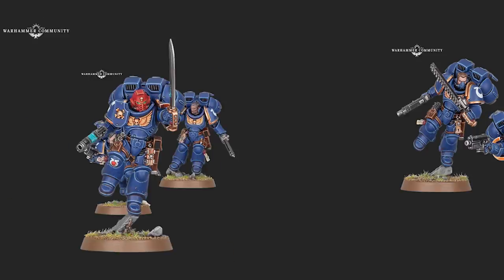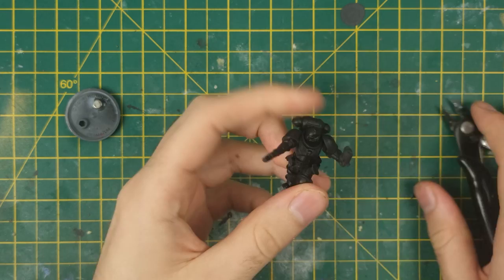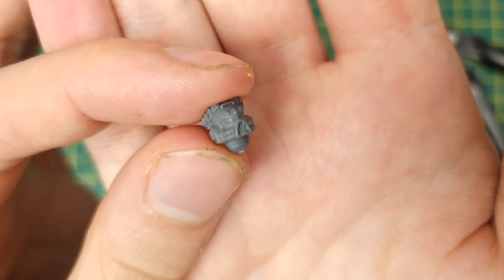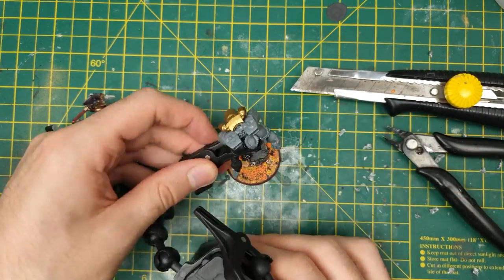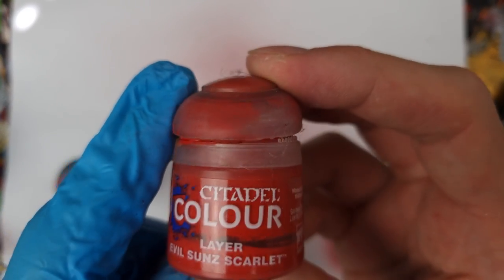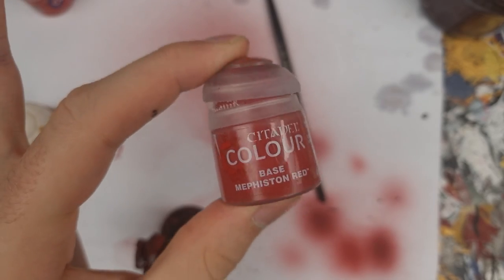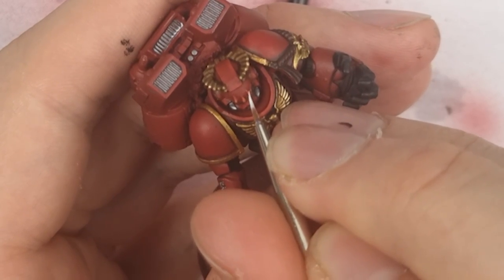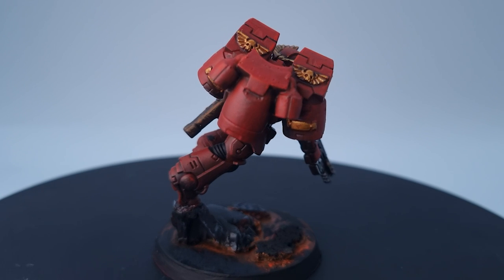Making a BETTER JUMP PACK PRIMARIS CAPTAIN than Games Workshop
Games Workshop has revealed the new Primaris Space Marine Jump Pack Captain (that's a mouthful) at the NOVA open. Who would win in a design battle, a multi-billion dollar company, or one hobby boi?

Make your own Brutalis Dreadnought:
My Hobby Essentials:
Paintbrushes:
Minature Painting, Warhammer 40k, Horus Heresy, Warhammer 40000, board games, Blood Angels, Orks, Sisters of Battle, Tyranids, Gloomhaven, How to Paint Warhammer, Blood Bowl, Dungeon Bowl, Dark Souls, Hobby